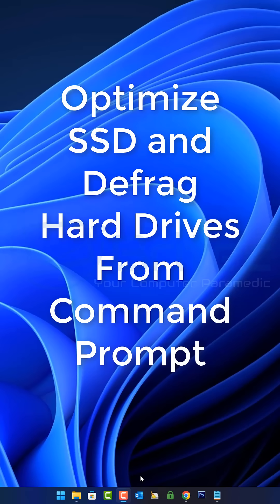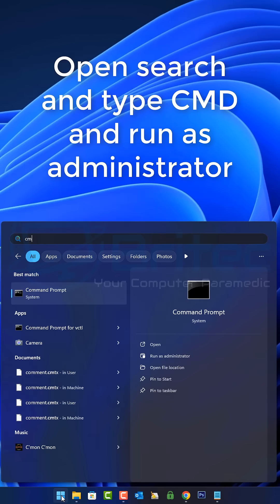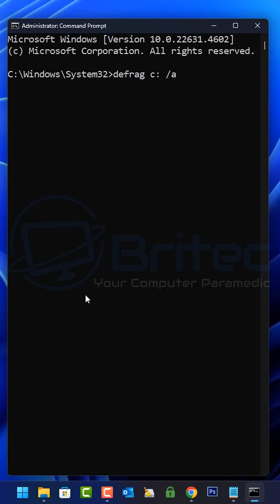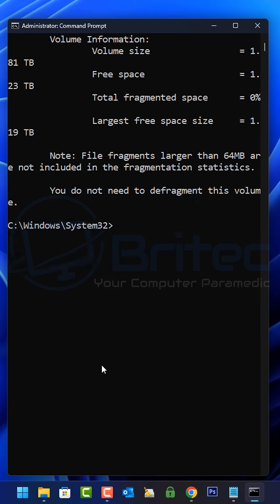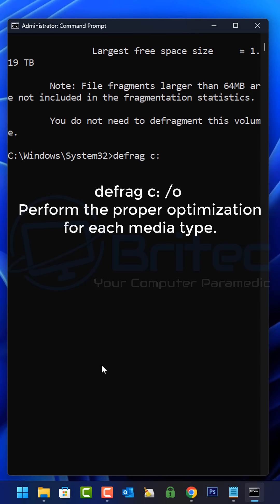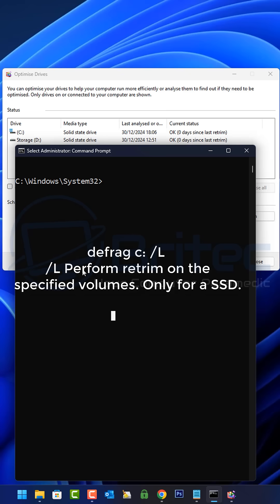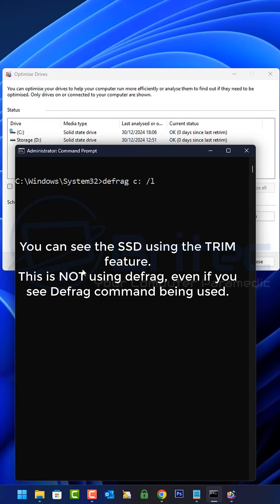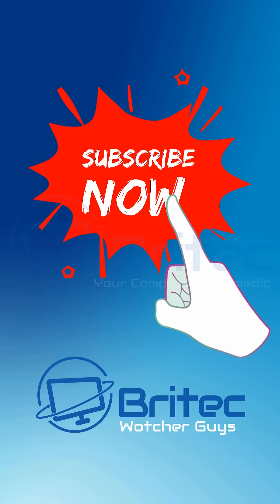Optimize SSD and Defrag Hard Drives from Command Prompt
TRIM SSD Drives From Command Prompt
defrag –c to defragment all volumes
defrag c: -a to analyze the C: drive
defrag c: -w to perform a full defragment (TRIM for SSD)
defrag c: -f to force the defragment when the free space is less than 15% on the C partition
The defrag command is using TRIM for SSD
What is SSD Trimming?
TRIM is a command for the ATA (Advanced Technology Attachment) interface. It's usually enabled by default in modern operating systems, including Windows 10 and Windows 11. TRIM works with the SSD's garbage collection process to clean up and organize the drive.
Parameters:
Value Description
/A Perform analysis on the specified volumes.
/B Perform boot optimization to defrags the boot sector of the boot volume. This will not work on a SSD.
/C Perform the operation on all volumes.
/D Perform traditional defrag (this is the default).
/E Perform the operation on all volumes except those specified.
/H Run the operation at normal priority (default is low).
/I n Tier optimization would run for at most n seconds on each volume.
/K Perform slab consolidation on the specified volumes.
/L Perform retrim on the specified volumes. Only for a SSD.
/M [n] Run the operation on each volume in parallel in the background. At most n threads optimize the storage tiers in parallel.
/O Perform the proper optimization for each media type.
/T Track an operation already in progress on the specified volume.
/U Print the progress of the operation on the screen.
/V Print verbose output containing the fragmentation statistics.
/X Perform free space consolidation on the specified volumes.